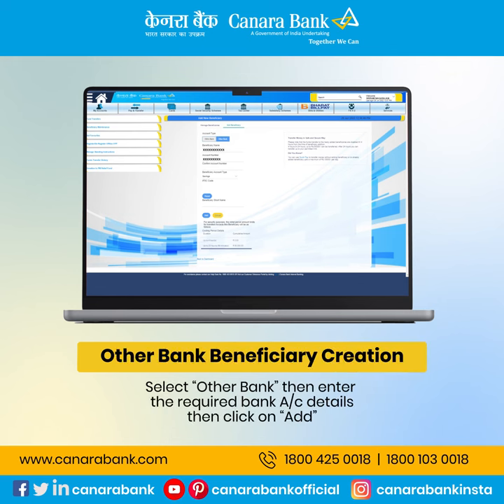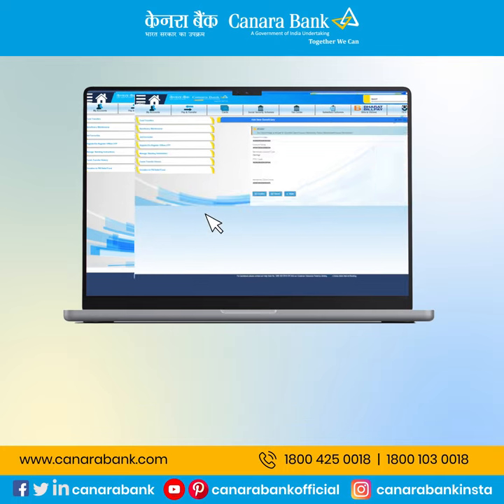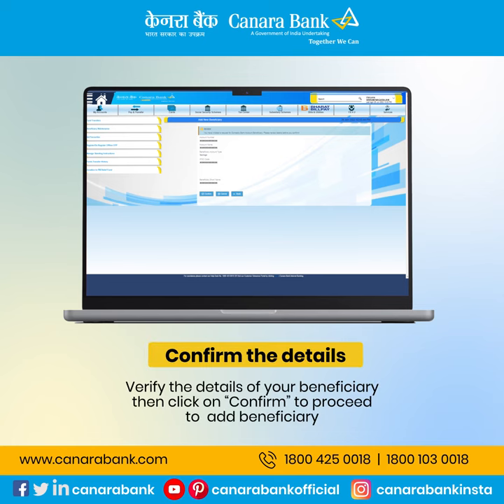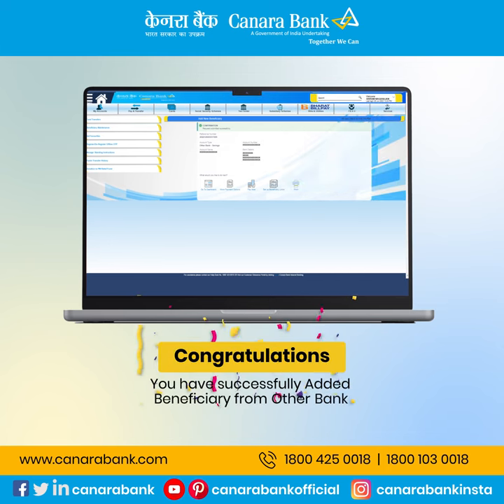Canara Bank | Beneficiary Creation using Internet Banking tutorial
Now you can add easily add beneficiaries within/other banks with Canara Bank Internet banking. from your web browser & follow the given instructions.